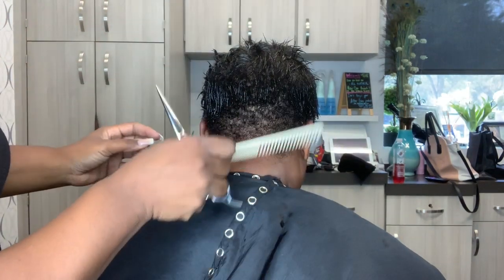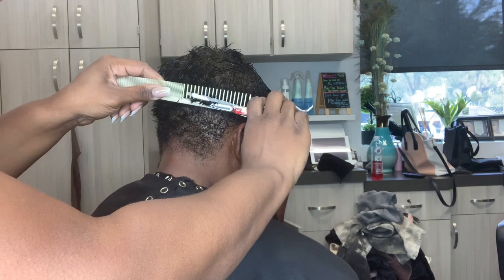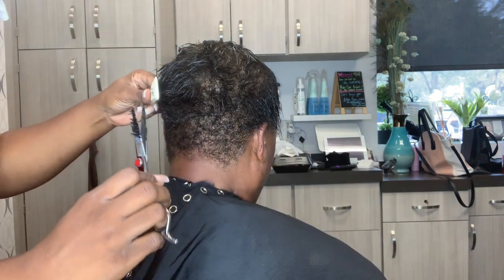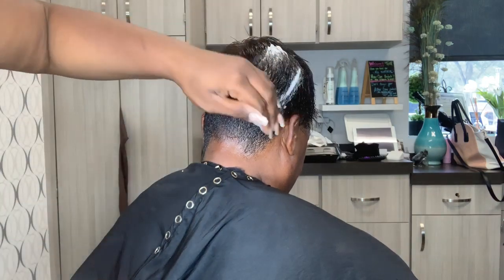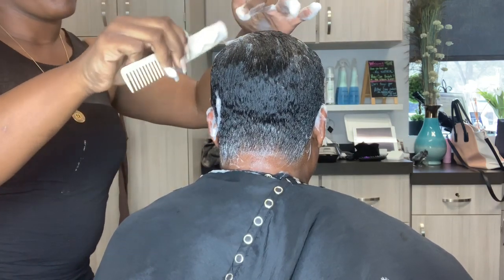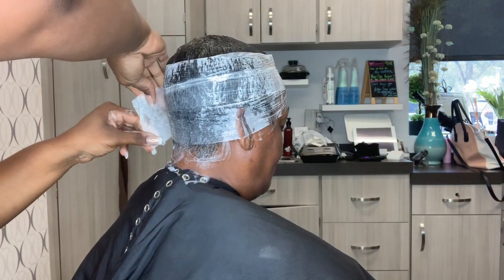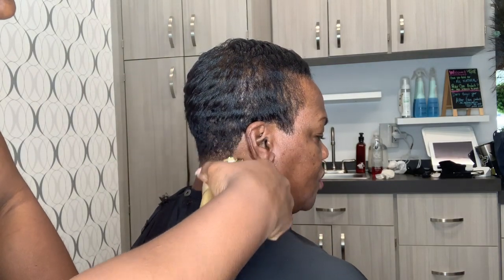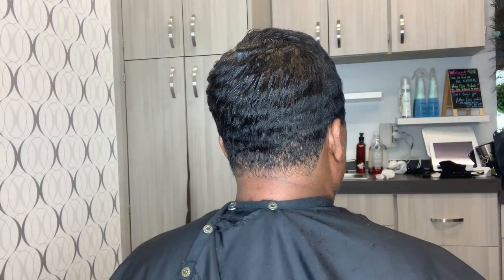How To cut And Curl A bad Hair Cut